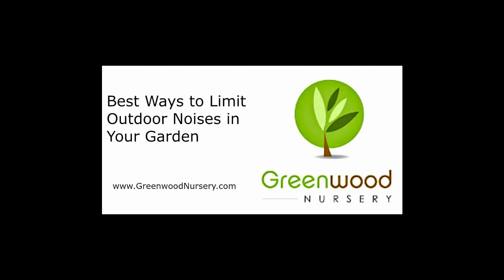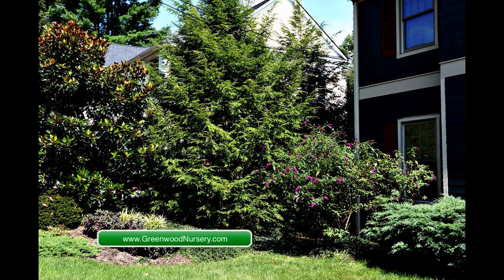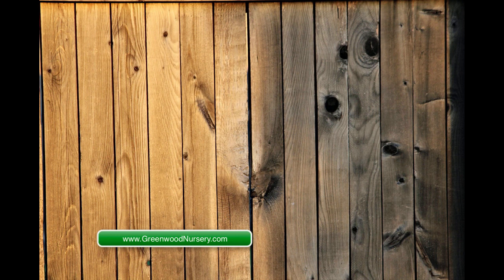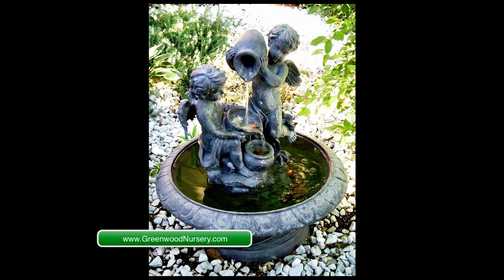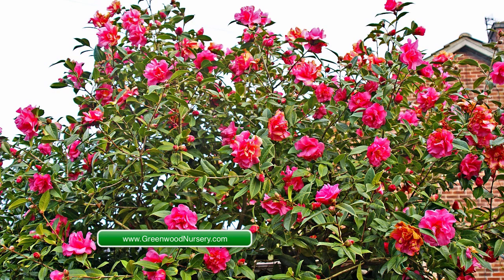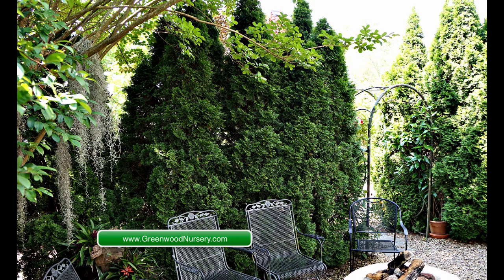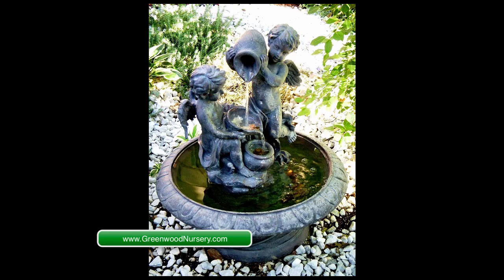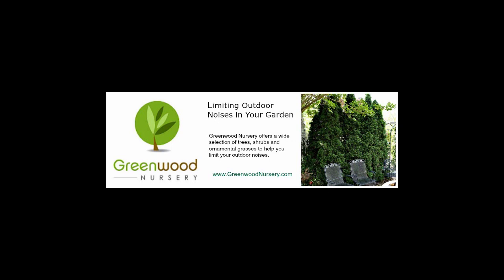Tips to Reduce Noise in Your Outdoor Living Spaces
for a great selection of plants including shade trees, evergreen and flowering shrubs and ornamental grasses that will help you build berms and layering plants for a quieter backyard.

These tips will reduce noise in your outdoor living spaces just as you add soundproof windows to your house. Simple changes in your garden design will have you enjoying outdoor spaces more with privacy and reduced noises.

Greenwood Nursery is an Online Mail Order Nursery and Wholesale Plant Nursery.